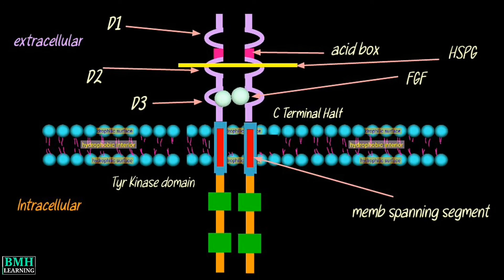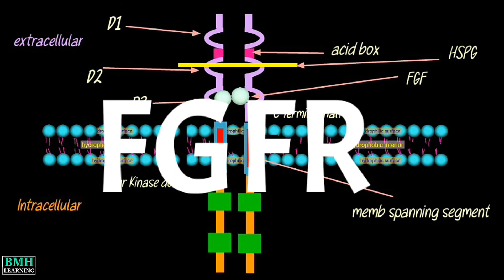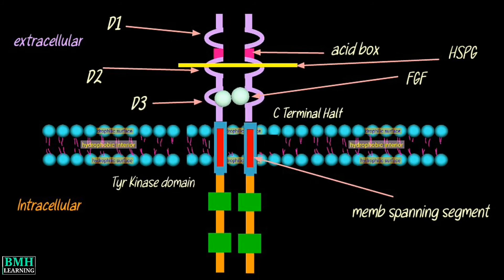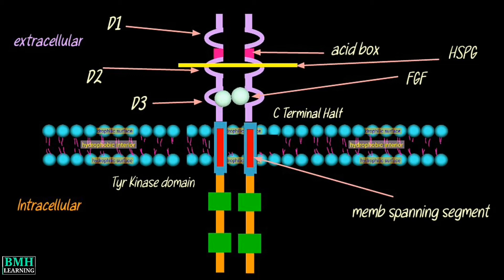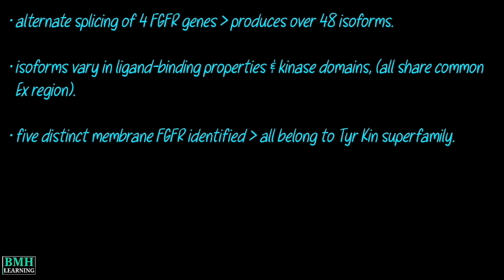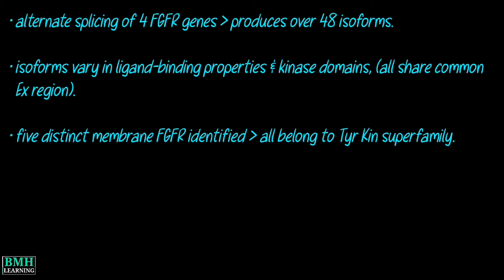Fibroblast Growth Factor Receptor | FGFR | Mutations In FGFR